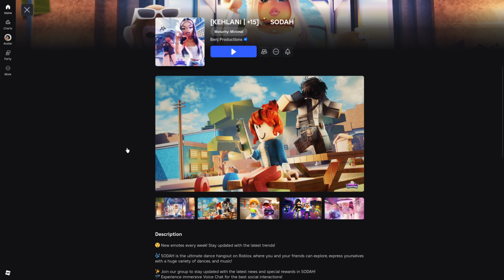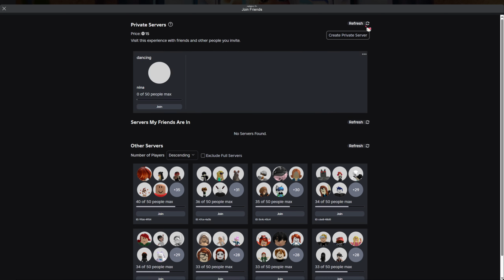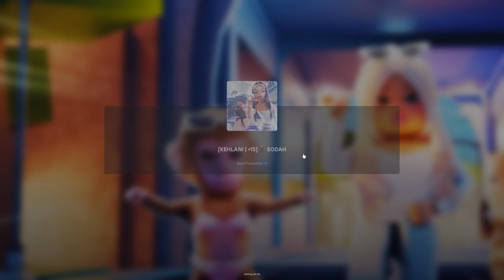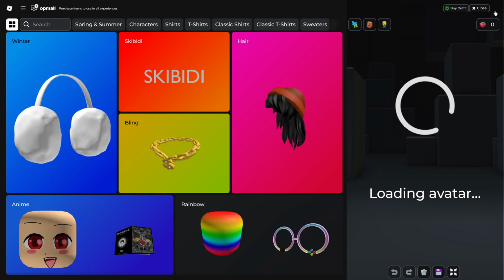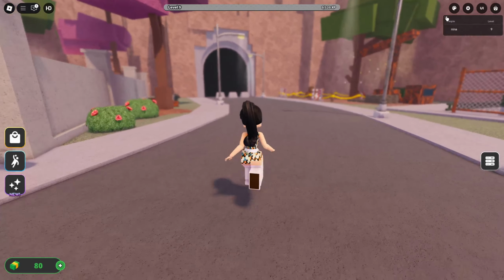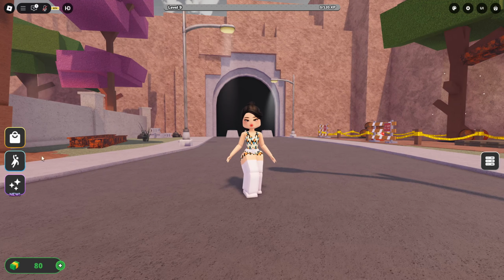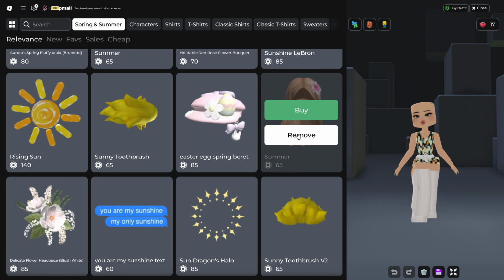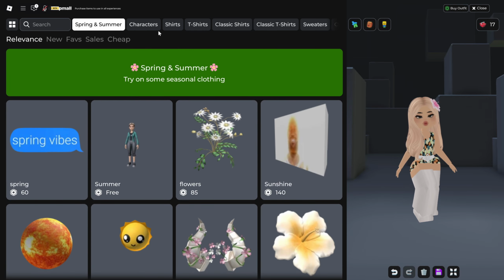Dance to the Beat! How to Sync Your Roblox Avatar with Trending Music 🎵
Sync your Roblox avatar with trending TikTok music in Sodah by watching this tutorial.